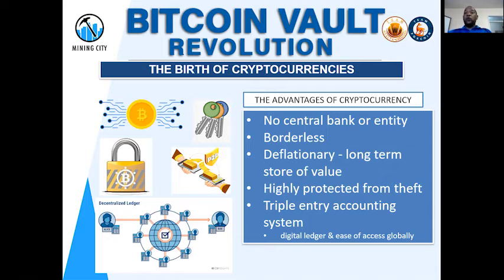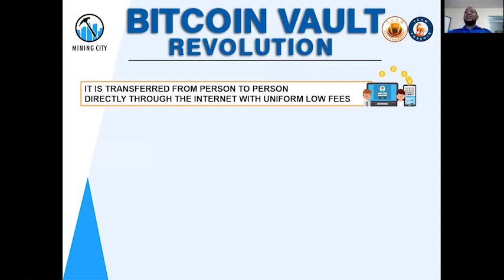Papi Mokhema live presentation part 1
cryptocurrency explained